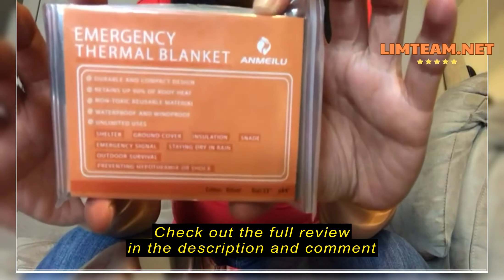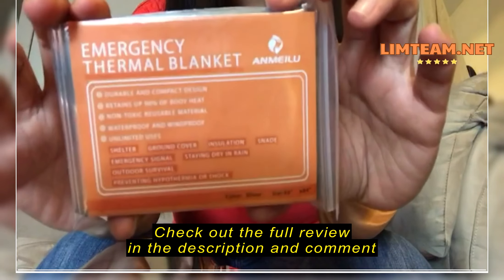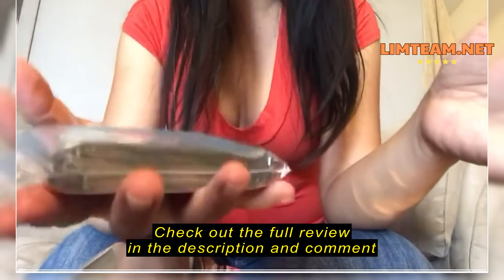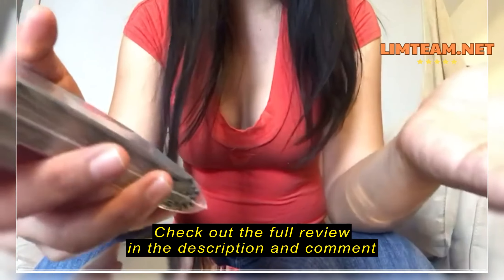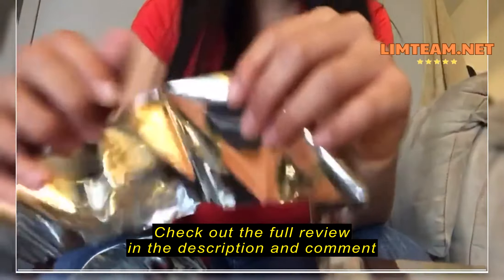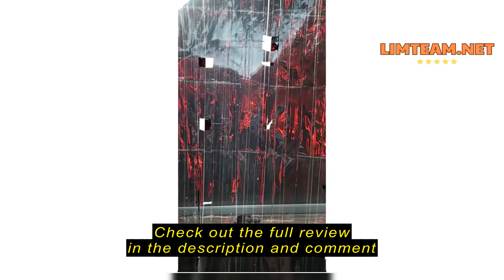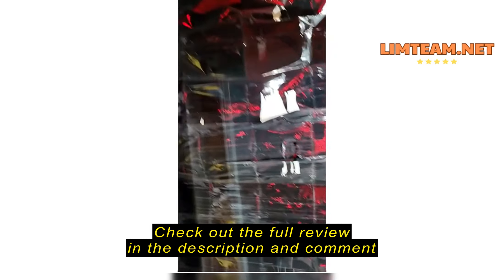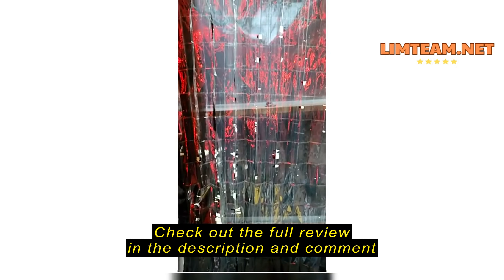Review Emergency Mylar Thermal Blankets -Space Blanket Survival kit Camping Blanket (Pack of 6). Per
QIO CHUANG Emergency Mylar Thermal Blankets -Space Blanket Survival kit Camping Blanket (Pack of 6). Perfect for Outdoors, Hiking, Survival, Bug Out Bag ，Marathons or First Aid

Emergency Mylar Thermal Blankets Review: Are They Worth It?

Introduction

We've all been there: stuck in a sudden downpour, shivering in the cold, or facing an unexpected overnight stay in the wilderness.  It's in these moments that we wish we had something to keep us warm and safe. Emergency Mylar Thermal Blankets  have been touted as a solution for these situations, promising warmth and protection in a compact, portable package. But do they live up to the hype?

Things to Think About Before Buying an Emergency Blanket

Emergency blankets are a staple for anyone who enjoys outdoor activities, from camping to hiking, or even just those who want to be prepared for unexpected weather emergencies. They provide a quick and easy way to stay warm and dry in a pinch. However, before you buy an emergency blanket, it's important to consider what you need it for.

Do you need it for just a quick burst of warmth, or will you